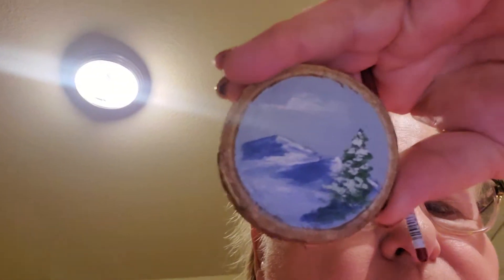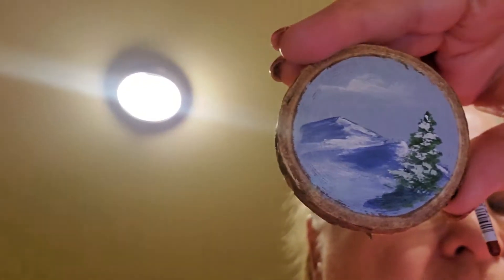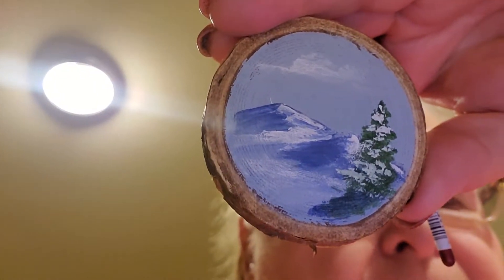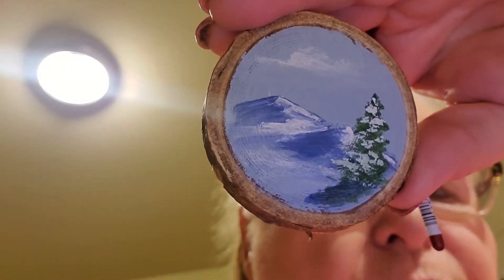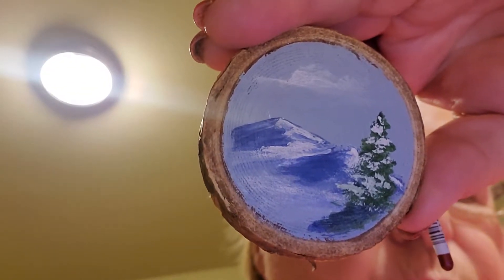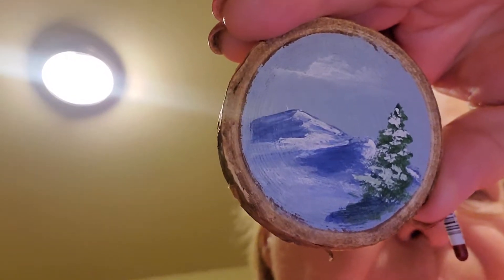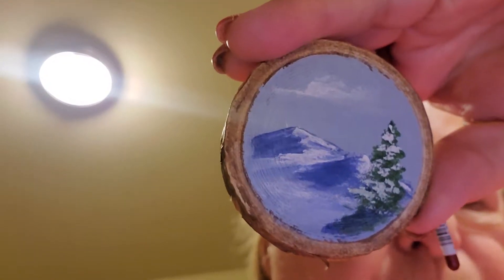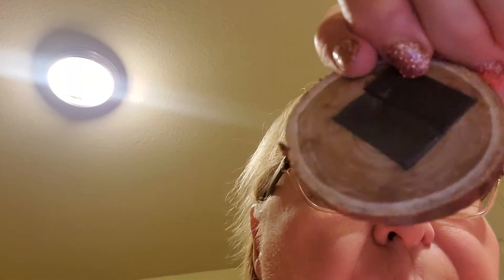Mountain Magnet (part 1)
first beginner painting